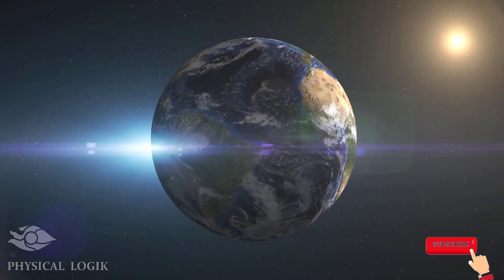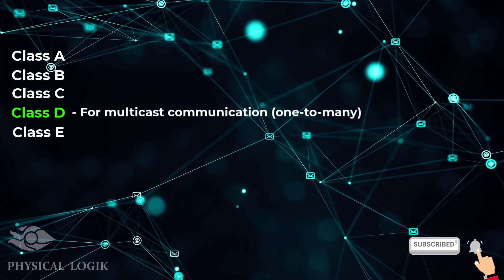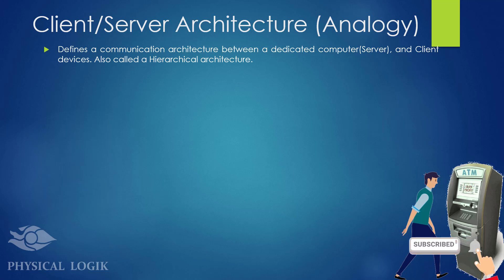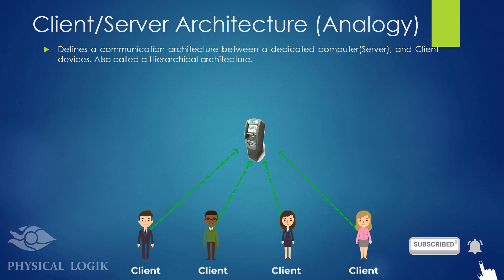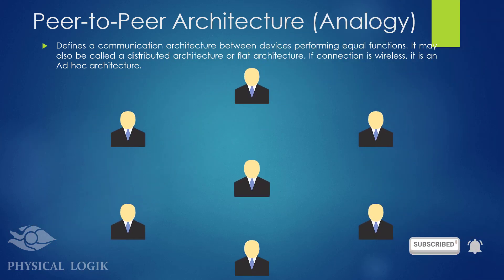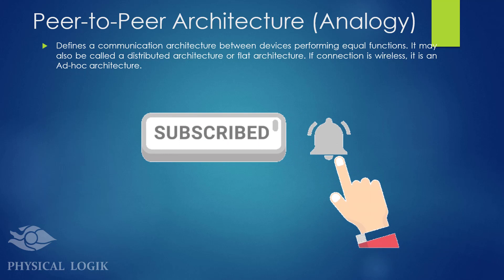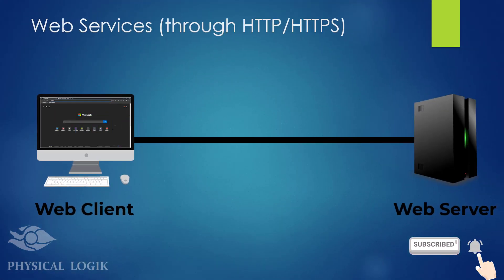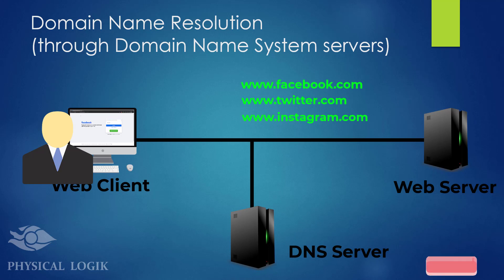Computer Network Architectures || Special IP addresses 1 || Adhoc networks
The content describes computer network architecture using various analogies, and then common services provided to computer network clients by servers on the same network.

If a peer-to-peer connection is wirelessly done, it is called an Ad-hoc architecture instead.
The aim is to prepare the viewers for the presentations on Special IP addresses in the next couple of videos.